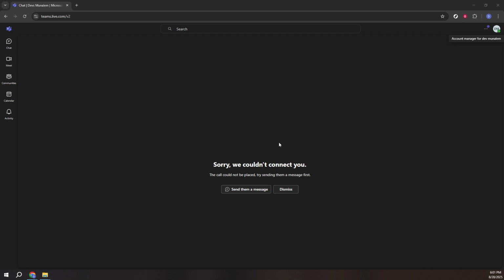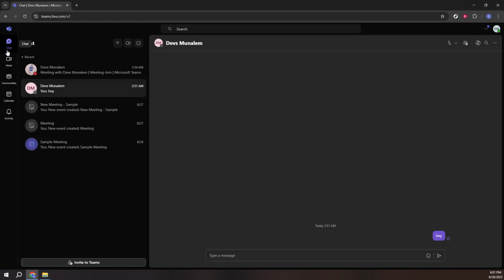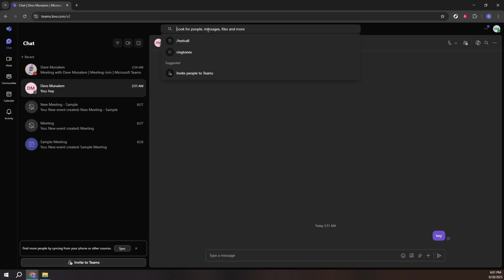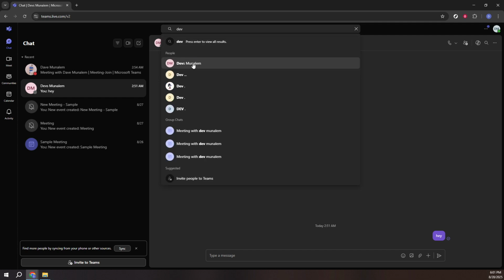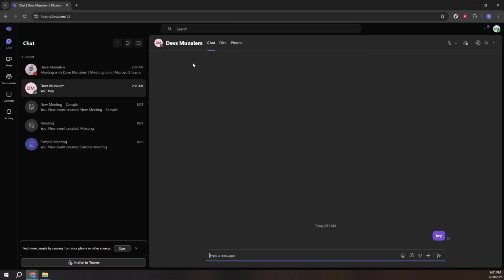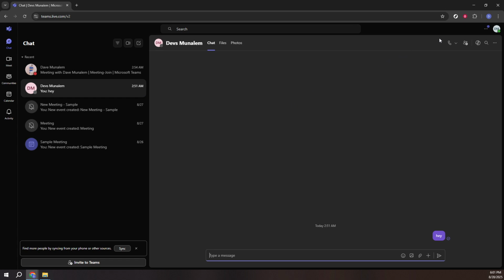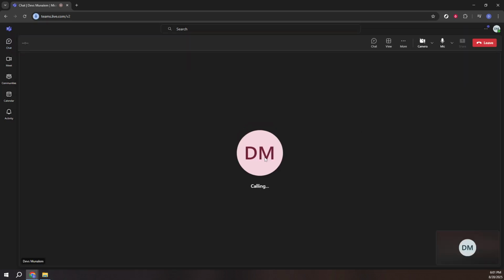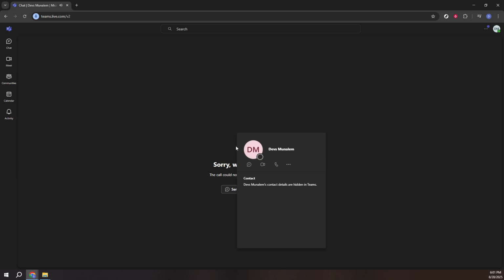How to Make Calls on Microsoft Teams Fix Missing Dial Pad on Desktop Web & Mobile (Full Guide)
How to Make Calls on Microsoft Teams Fix Missing Dial Pad on Desktop Web & Mobile